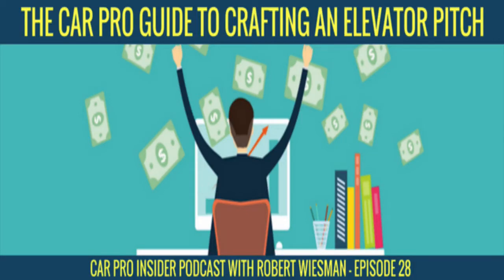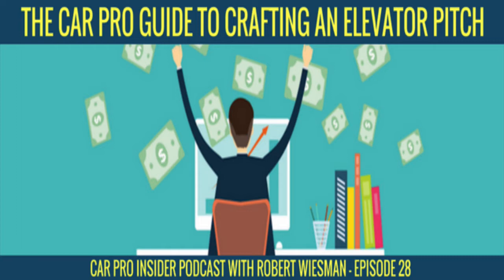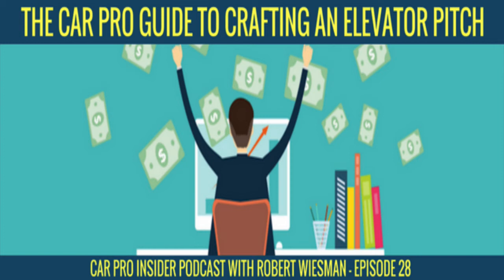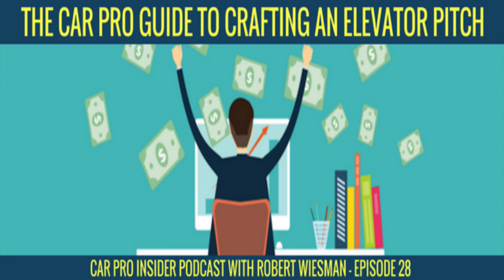The Car Salesperson Guide To Creating An Elevator Pitch - How To Craft An Elevator Pitch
In this video, you will learn how to craft an elevator pitch exclusively for car sales professionals.

Learn the power of the elevator pitch and how you can make yours memorable and so people take action.

Step up your personal brand and crush it right now in car sales: